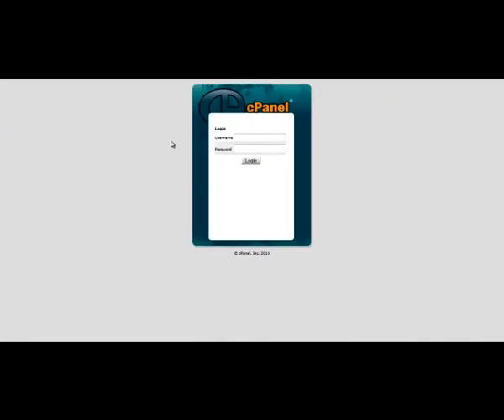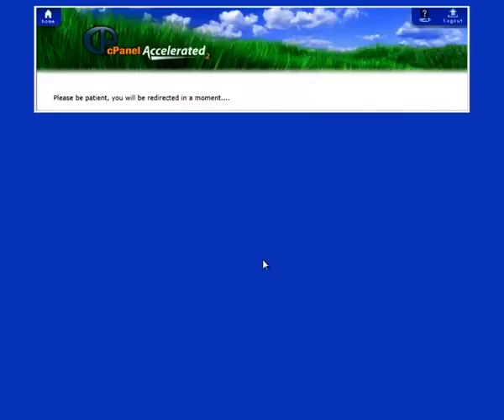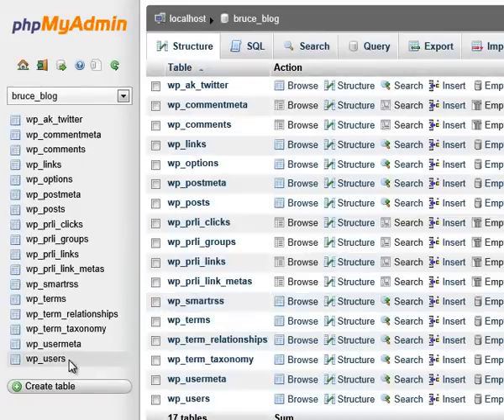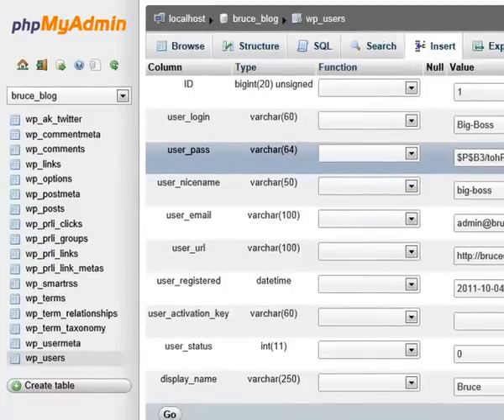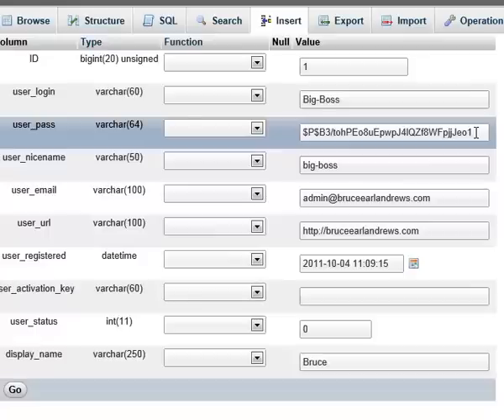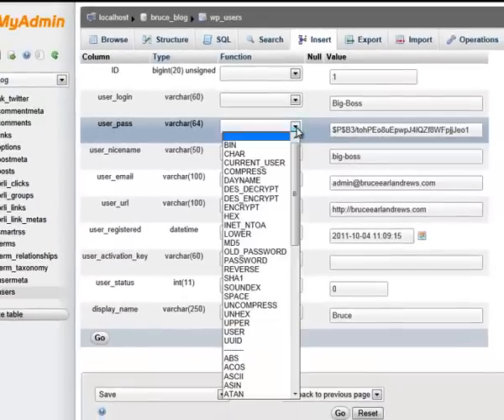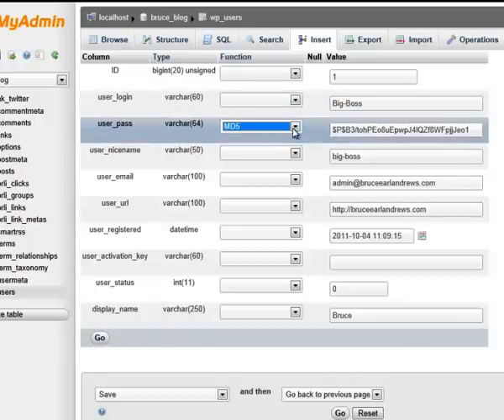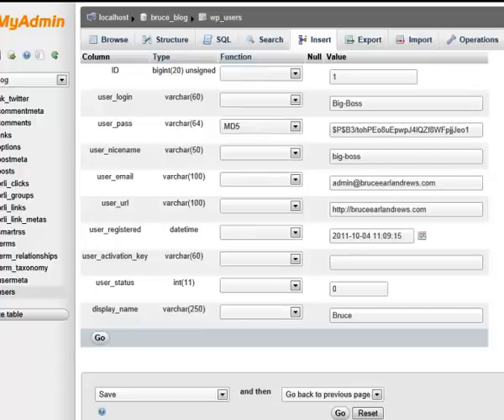How to reset your WordPress Admin password in Cpanel.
Ever been hacked and had your WordPress Admin password changed? Or simply forgotten it?
Well, so long as you have CPanel access you can get control back simply and quickly. Just watch the software tutorial video and within moments you will have learned how to get your Blog back.